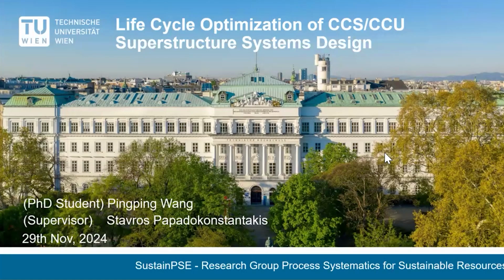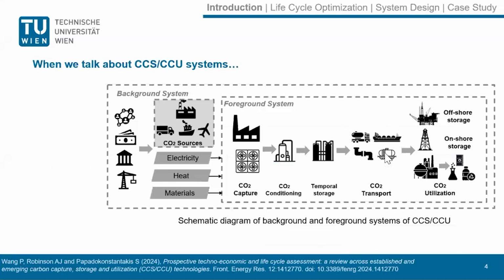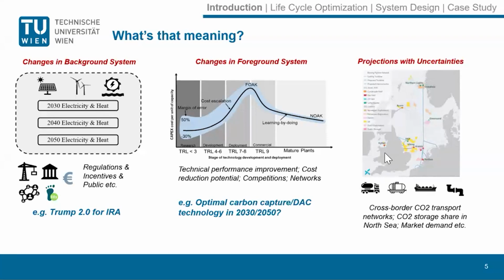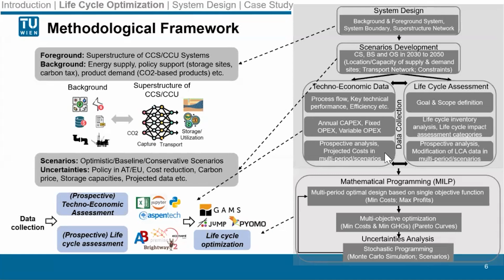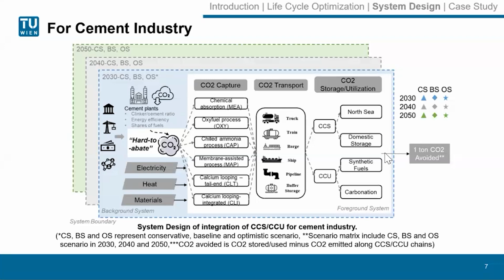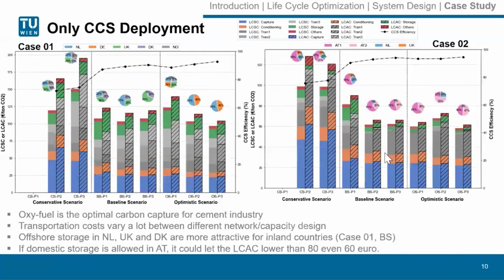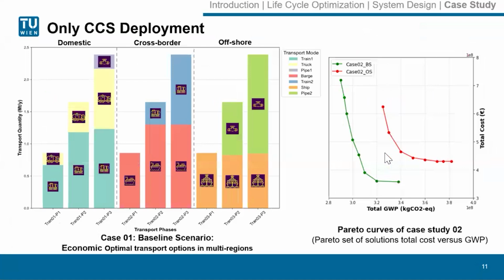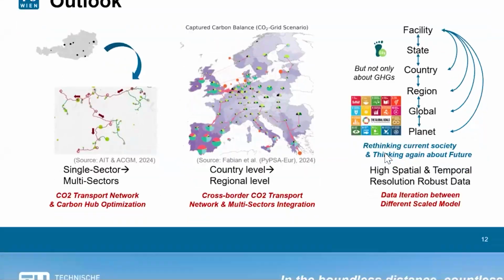Life Cycle Optimization of CCS/CCU Superstructure System Design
M.Sc. Pingping Wang, TECHNISCHE UNIVERSITÄT WIEN -TU WIEN